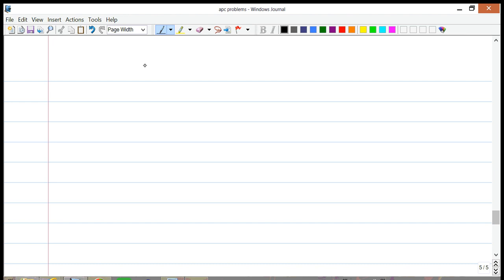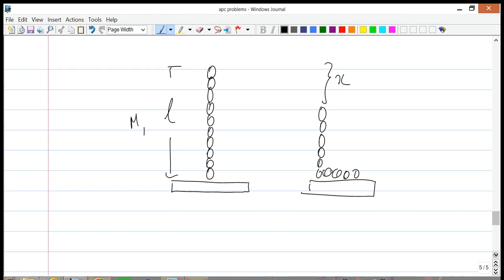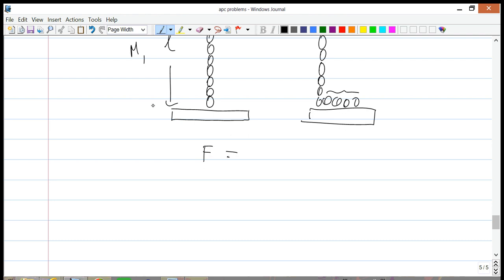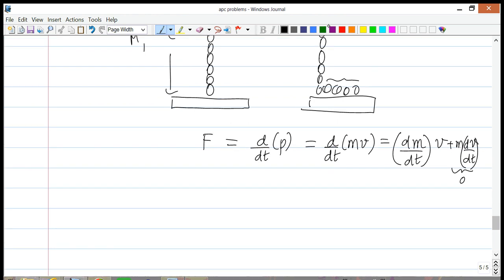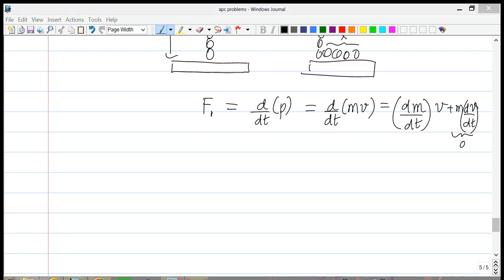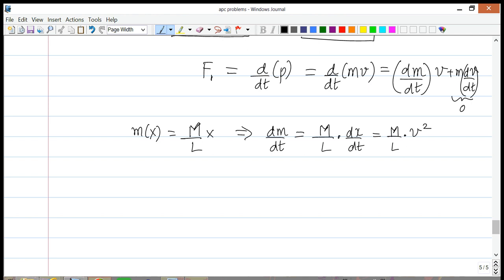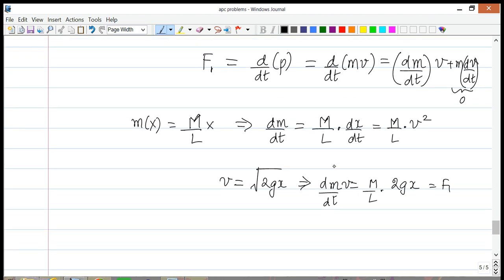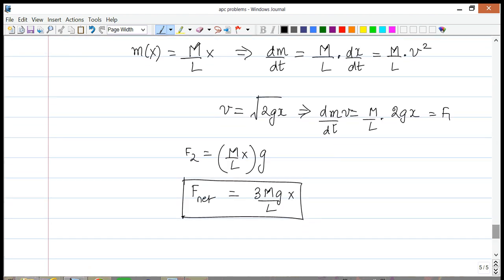APC Momentum and Collisions - Falling chain problem